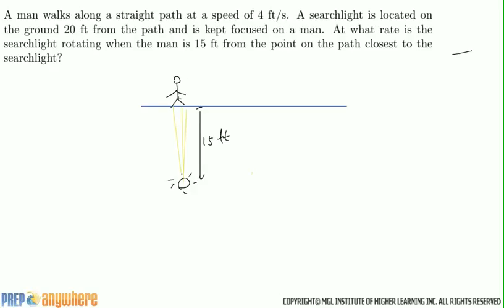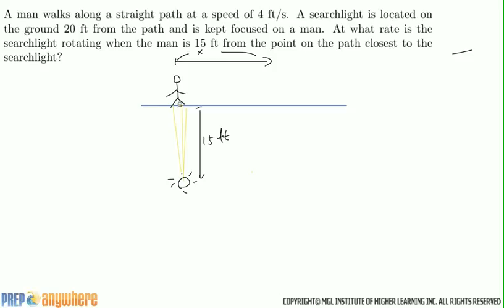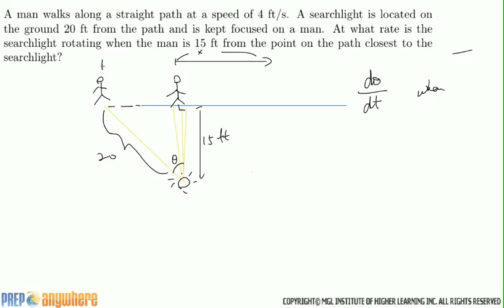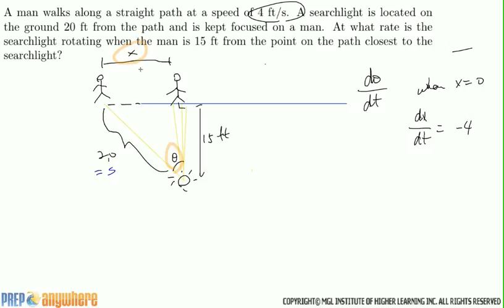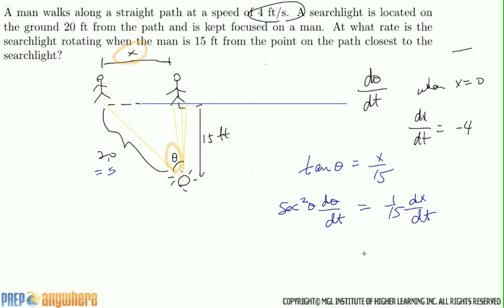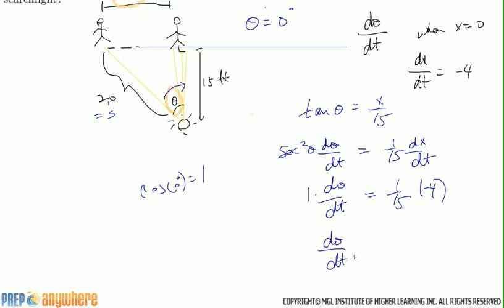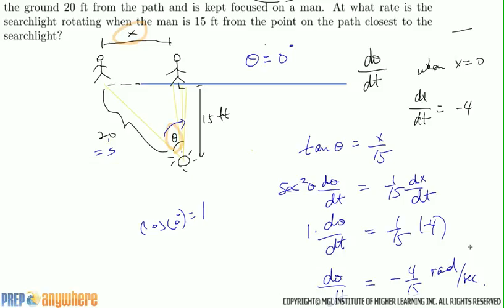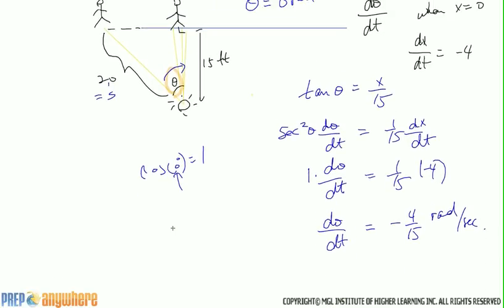6 Related Rates ex5 rate of change of shadow